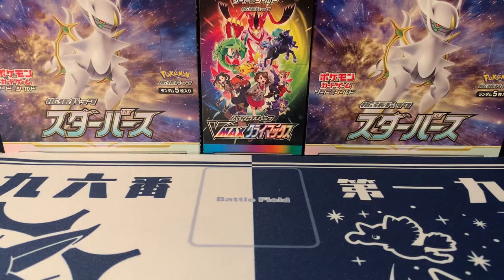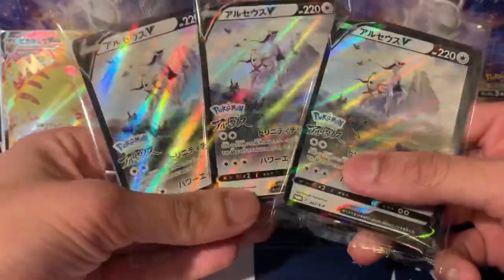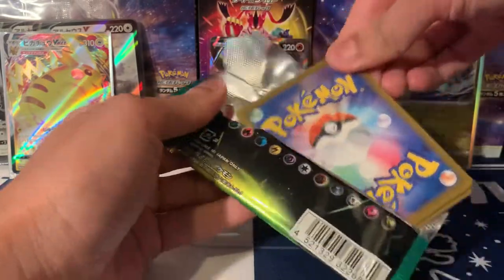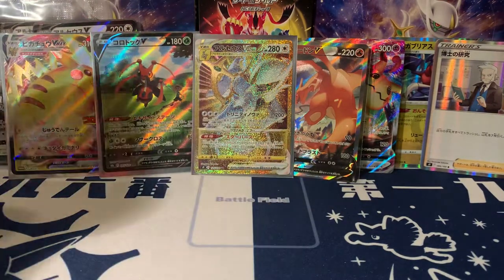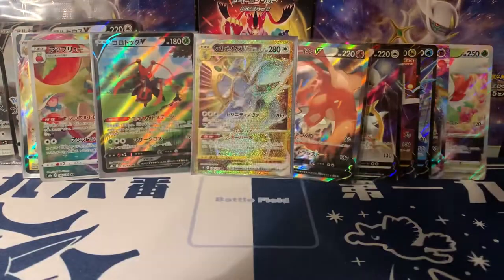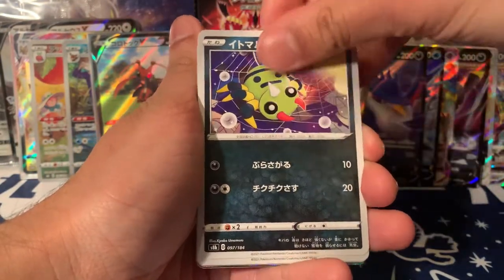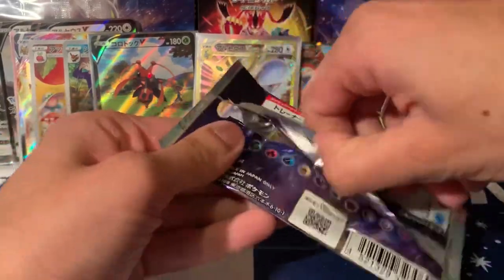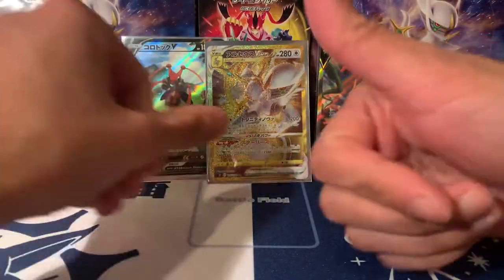*GOLD* Giant Japanese Delivery & Recreating Brilliant Stars!! Arceus Promo Cards!!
Today's video is a big one, we have a massive Japanese Delivery with all of these to check out:

- CoroCoro Magazine Pikachu Promo
- Legends: Arceus Game, Promos and Art Book
- Alternate Art Charizard V from Star Birth
- And opening up Vmax Climax and Star Birth to recreate Brilliant Stars

Brilliant Stars is out at the end of the month and we'll take a look at some of the cards that will be in that set. Before the release I will have some Pre-release Build and Battle Kits to open as well.

A big shout out to one of my favourite Japanese Shops in the UK Crims Cards, check them out

As always, a big thank you to the UK Pokemon Community Discord, everything I open is thanks to this Discord:

I appreciate all likes, comments and subscriptions, so thank you again to everyone that supports this channel.